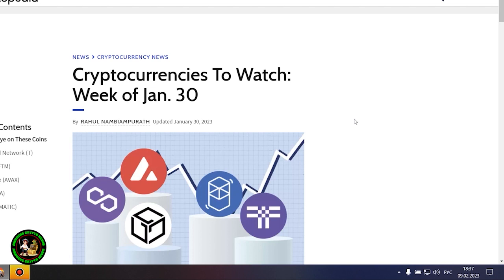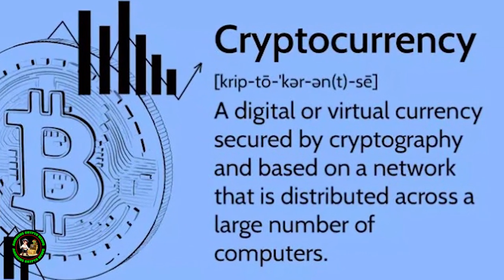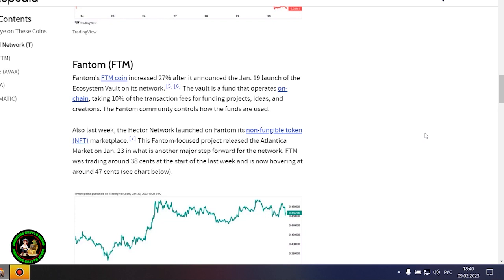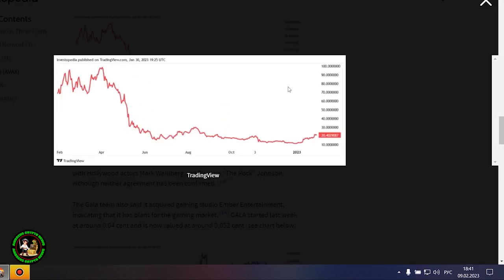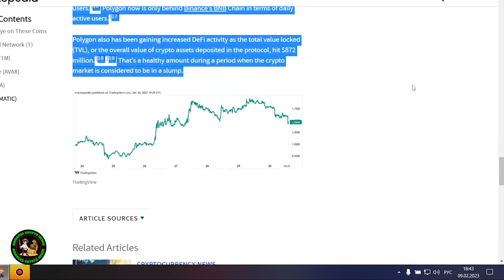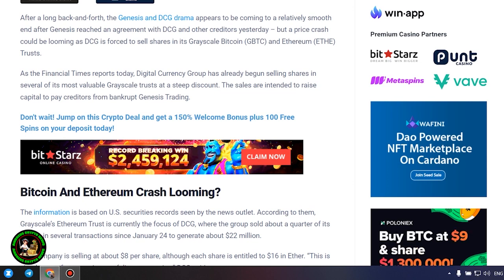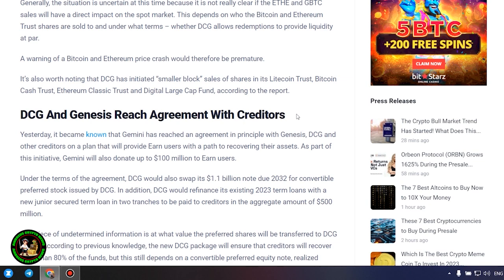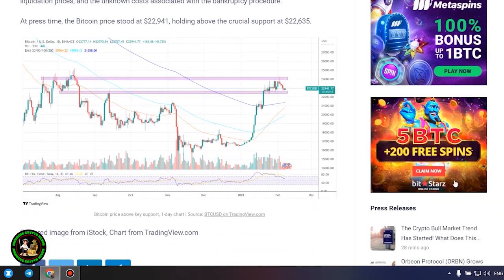RIPPLE WILL COINBASE RELIST XRP? 🚨ETHEREUM IS BEING HUNTED!🚨FED NOW WILL USE XRP & RIPPLE HERES WHY!